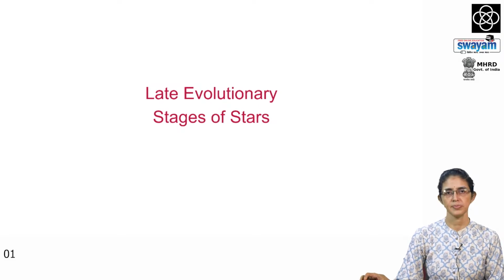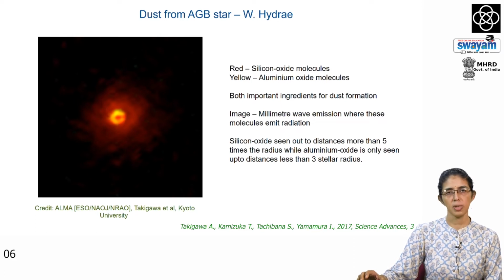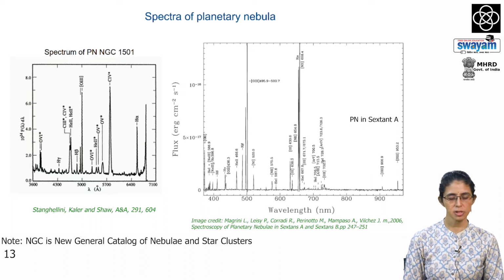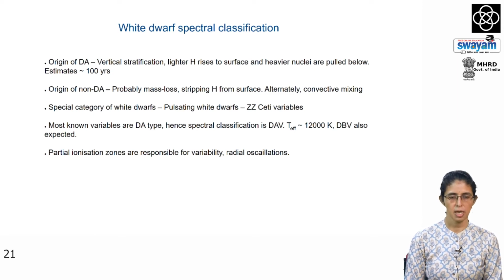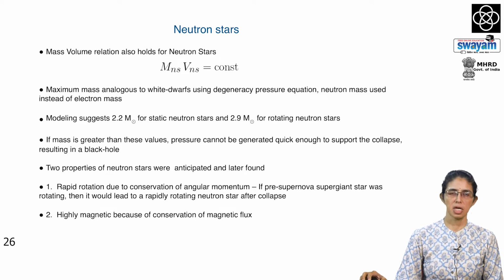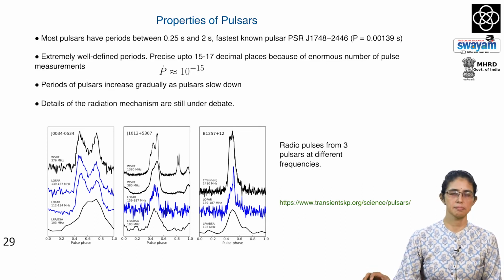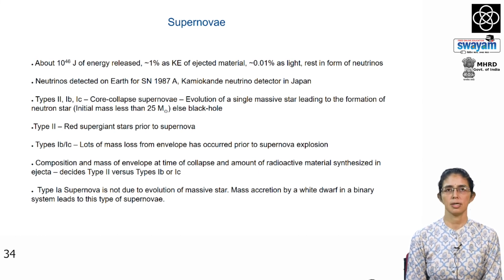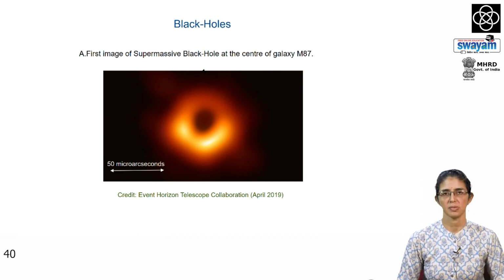Chapter 1.8: Late evolutionary stages of stars